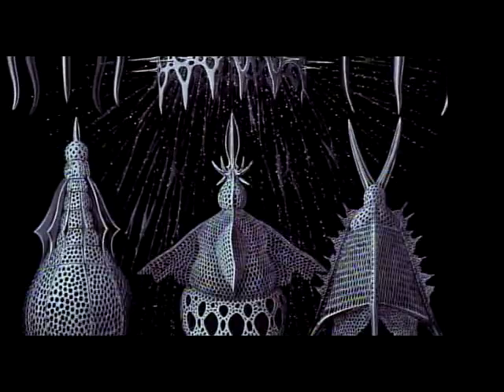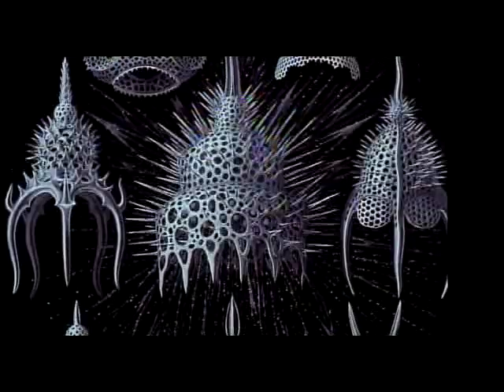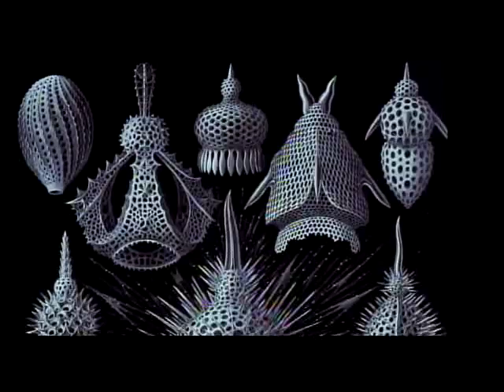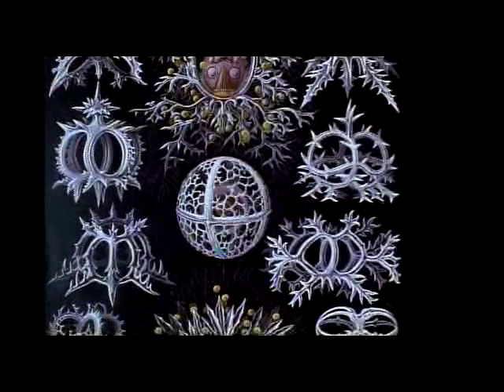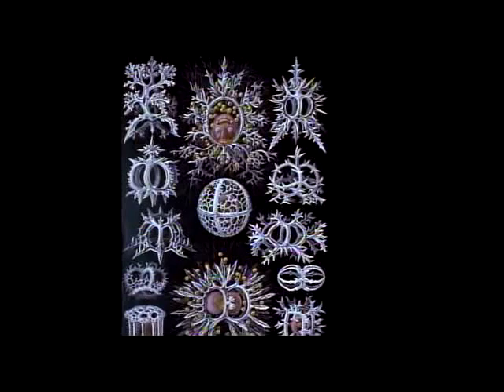Proteus 2004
Selections from the the film Proteus, a documentary concerning the life, work, and philosophy of Ernst Haeckel, a 19th century naturalist. The film tells of the man's character and influences while using his detailed engravings of Radiolaria, single celled marine organisms, to make animated progressions